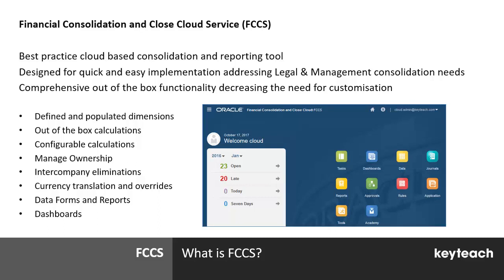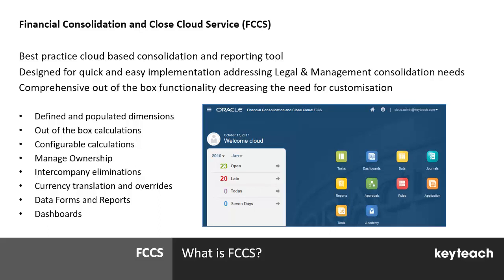02 FCCS Overview and Introduction for System Administrators Training Course. What is Oracle FCCS?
Oracle FCCS Overview and introduction. This is part of a self-paced on demand training course for FCCS available from Keyteach